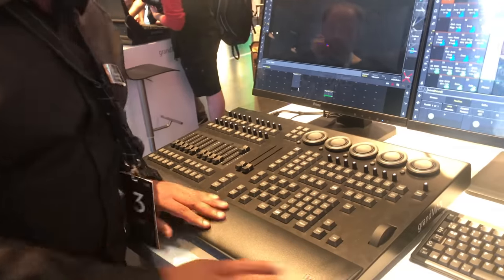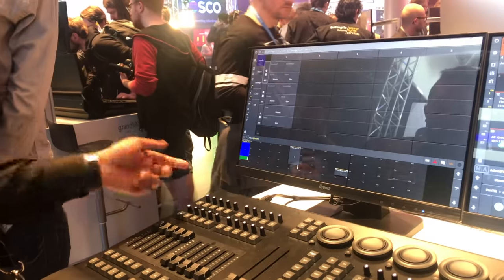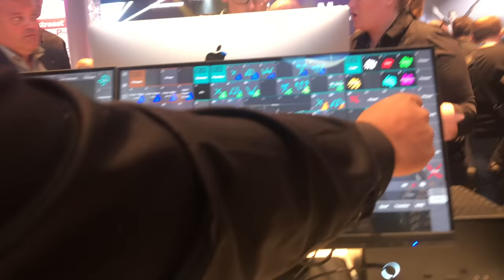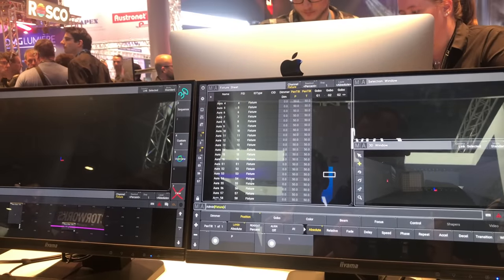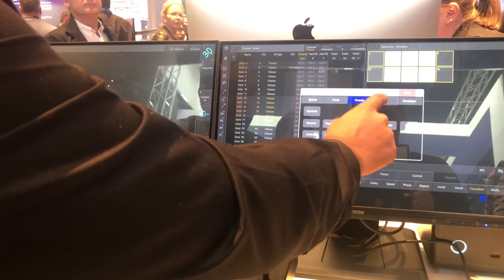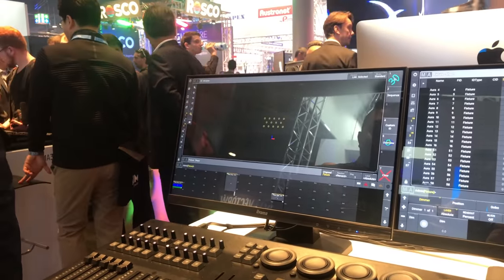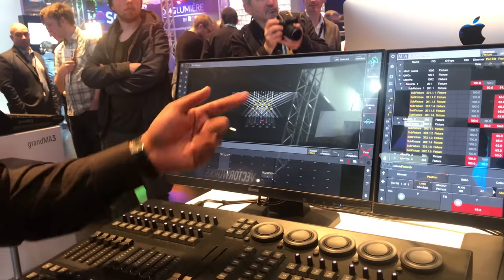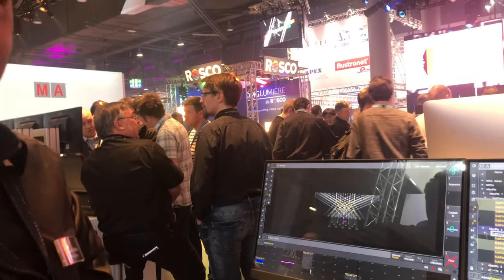grandMA3: Looking at the MA3 command wing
Alex talks about day one on the show floor of Pro Light and Sound in Frankfurt, Germany and interviews Luke Chikkala about the new MA3 operating system.